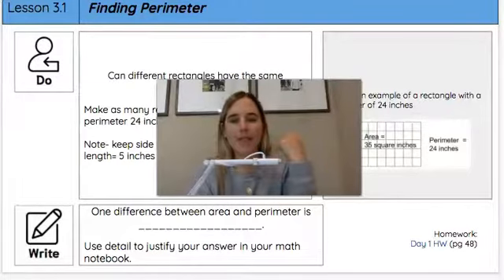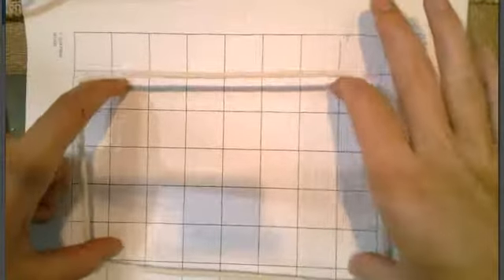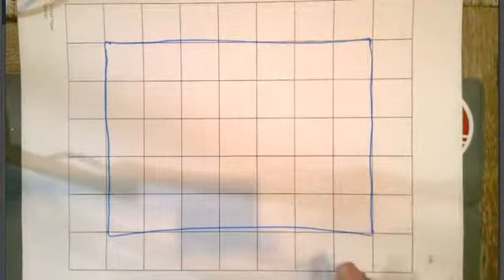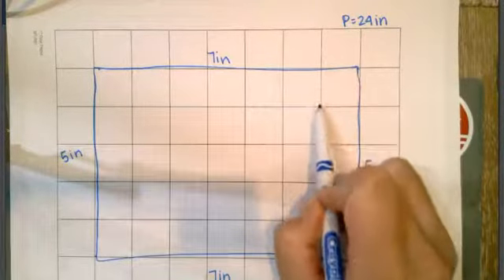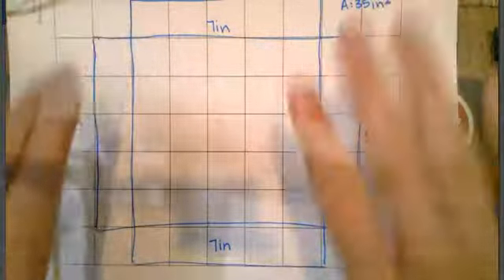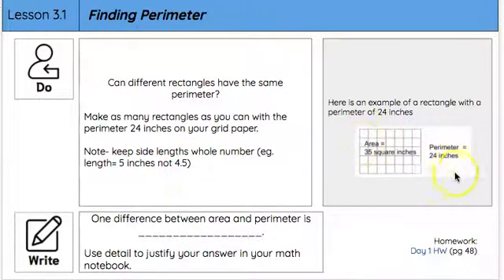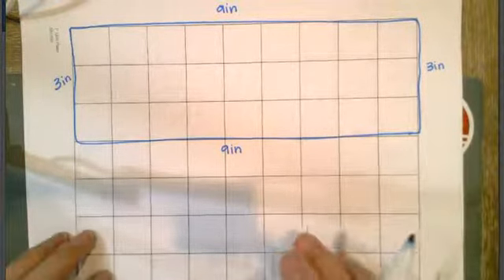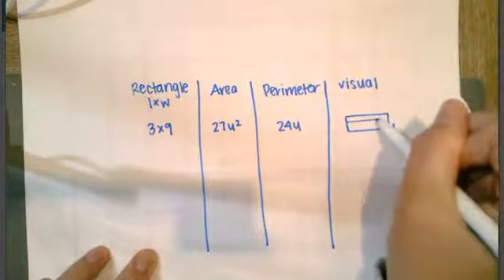3 9 LS 3 Lesson 1